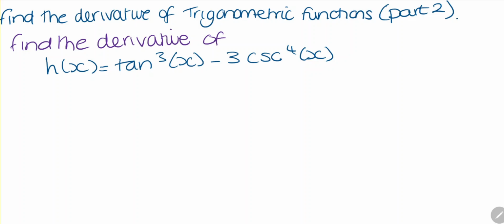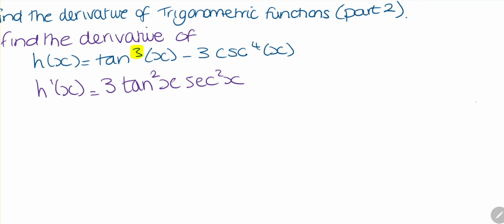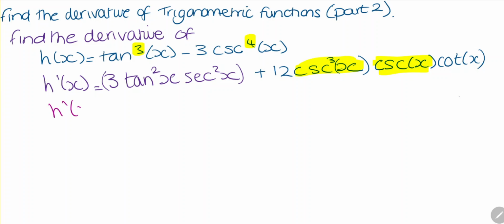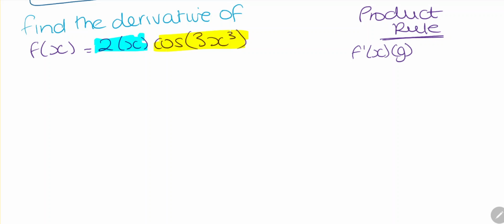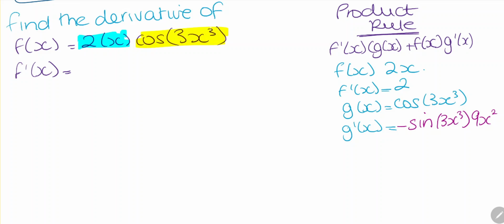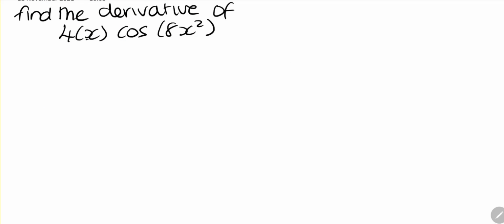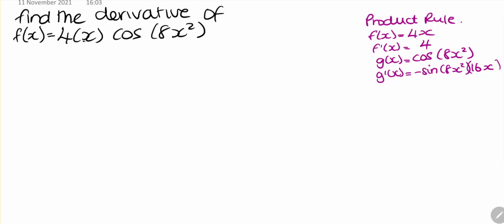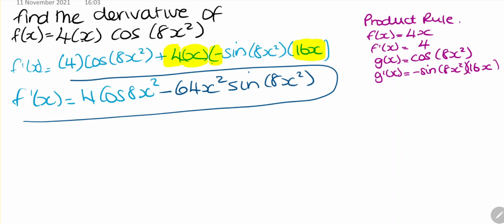Derivatives of Trigonometric Functions (part 2)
Some examples of computing the derivatives of trig functions